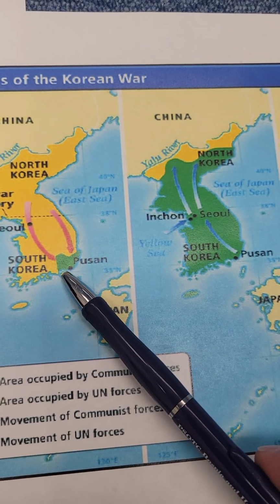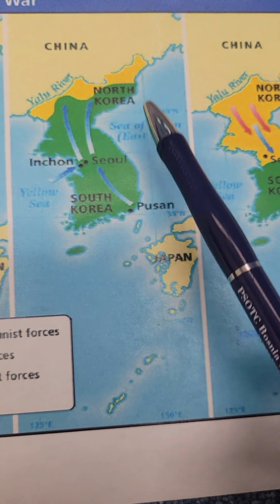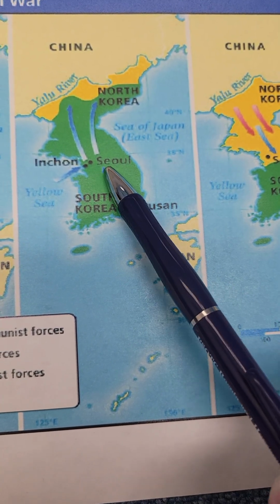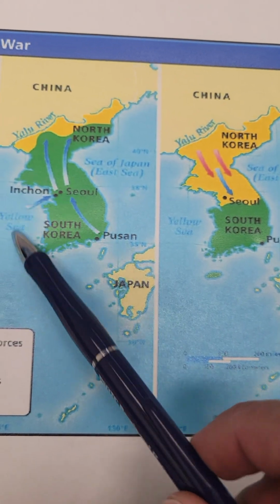Operational VS Strategic effects.